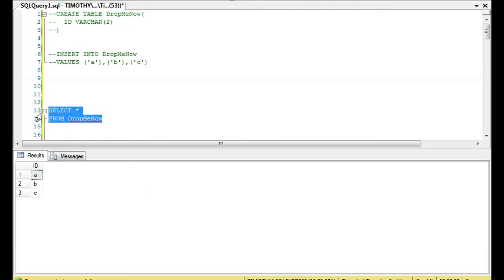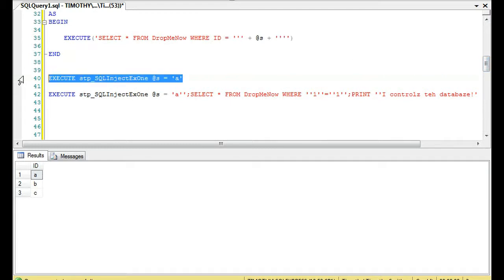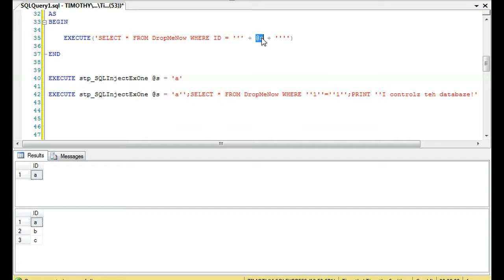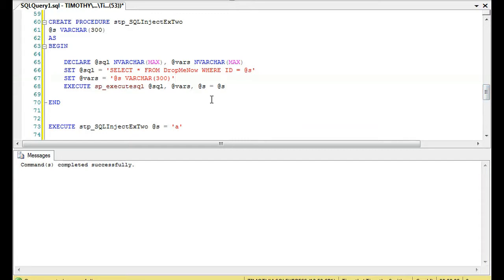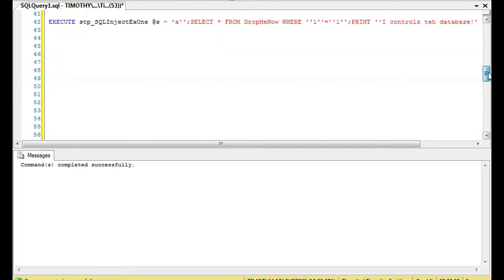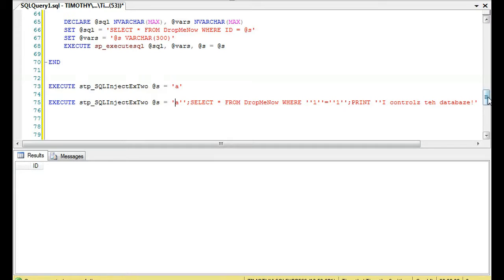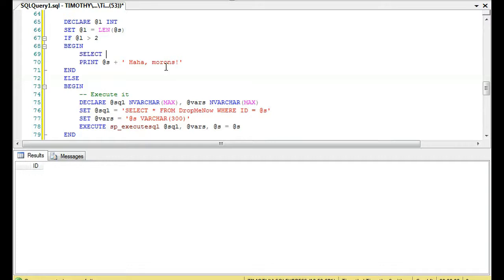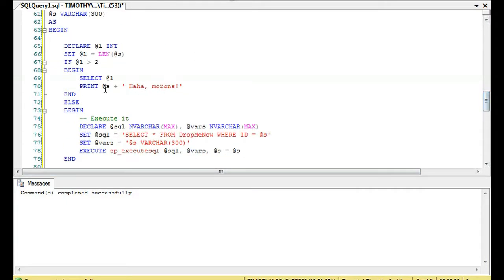TSQL: SQL Injection Basics and Some Thoughts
Do you need general technical consulting help in database engineering or security?  Fill out the following form Very simple examples of SQL Injection and ways to mitigate it.